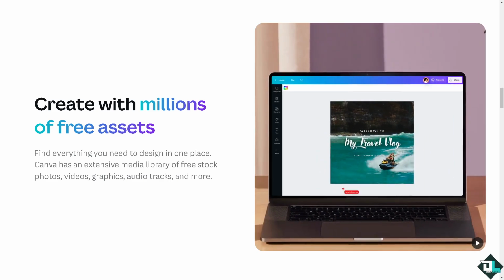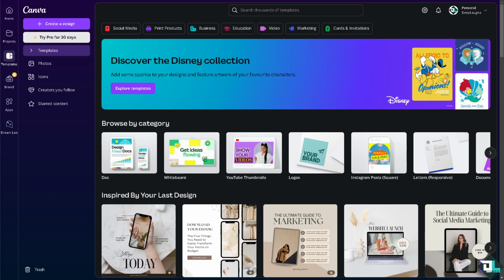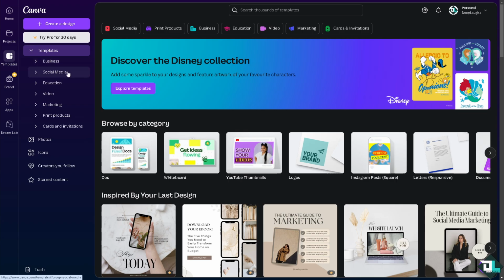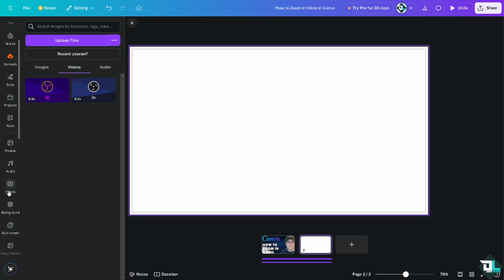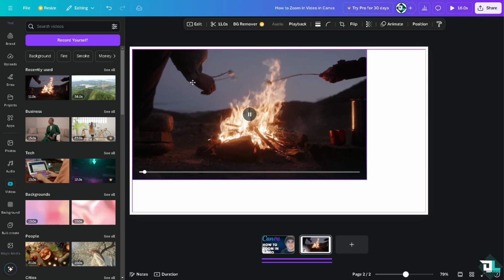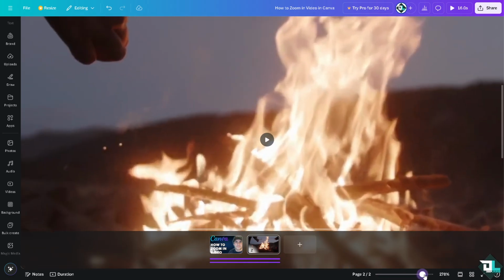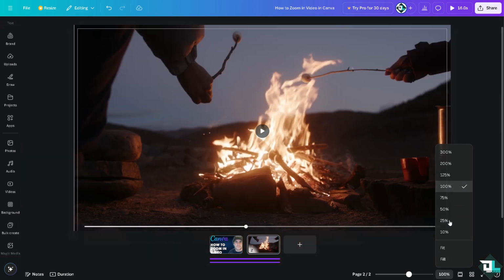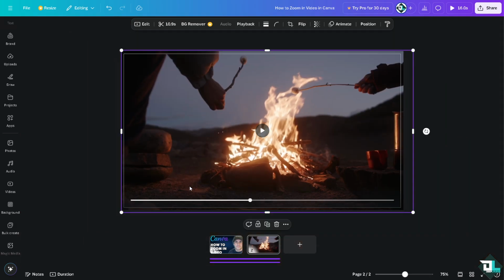How to Zoom in Video in Canva (Full 2024 Guide)